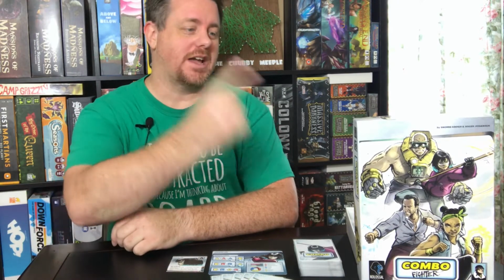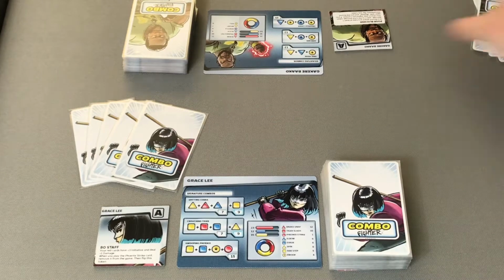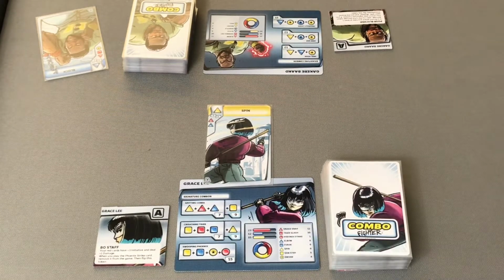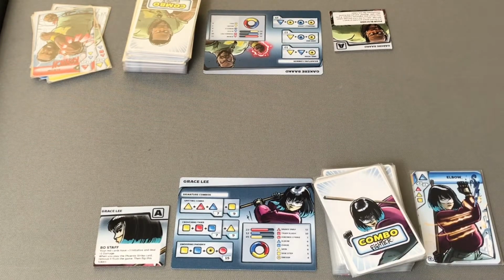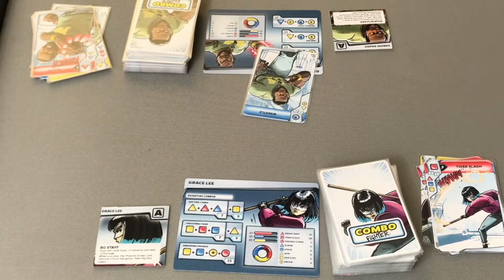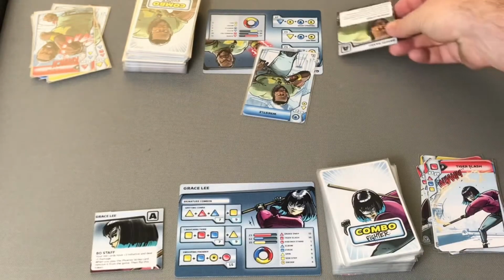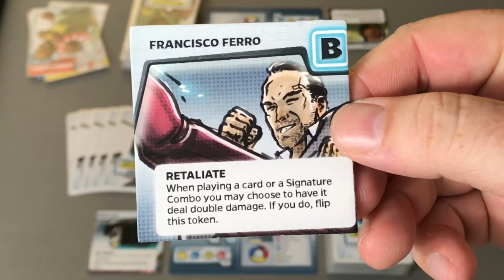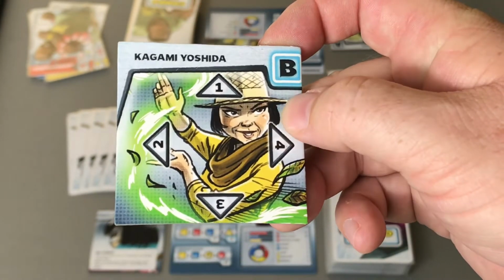Combo Fighter - Kickstarter Preview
Let’s take a look at Combo Fighter, from Plotmaker Games and Kolossal Games, on Kickstarter June 26!